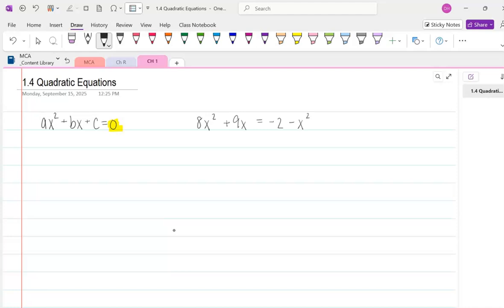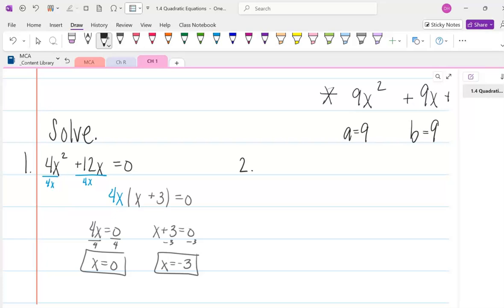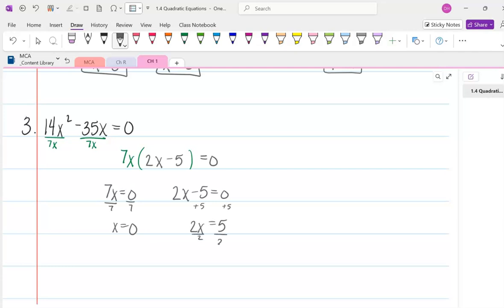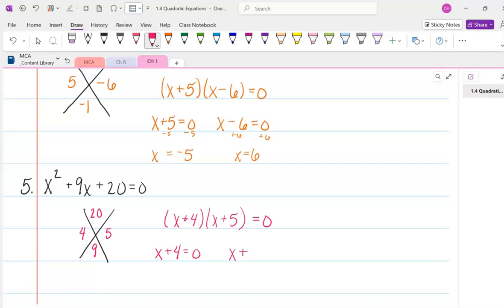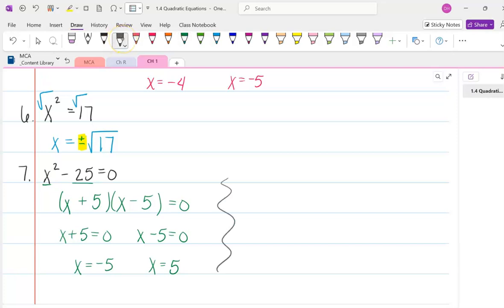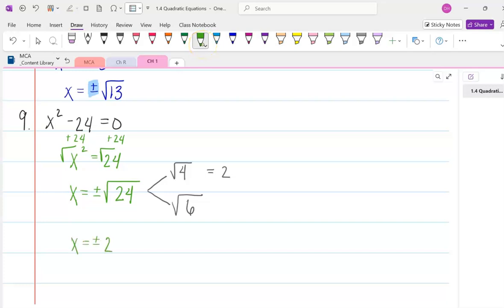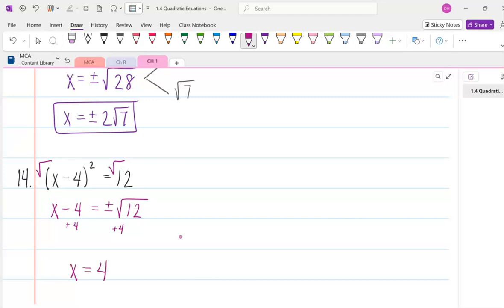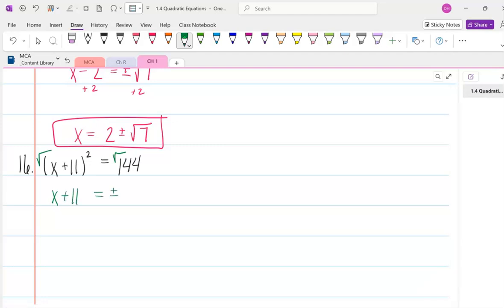1.4 Quadratic Equations Day 1